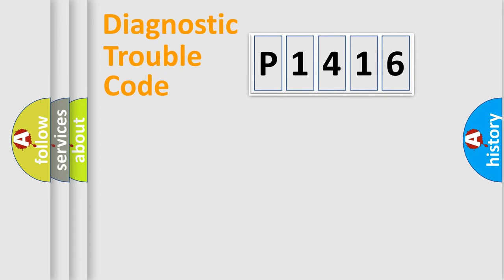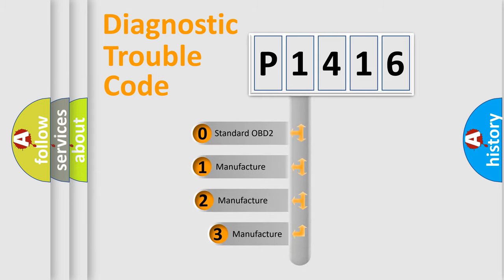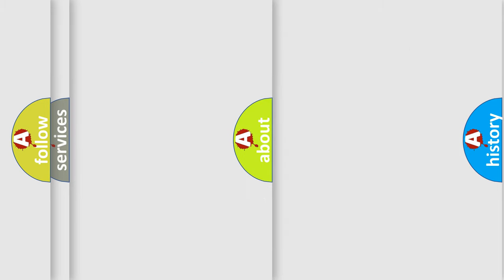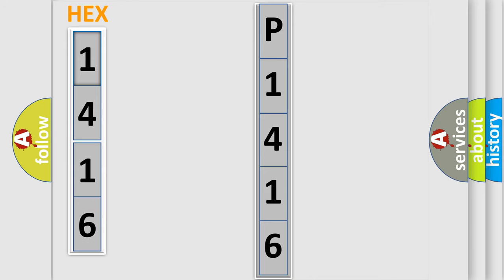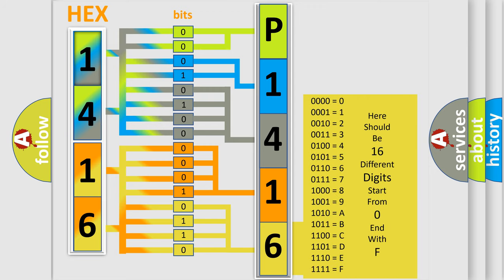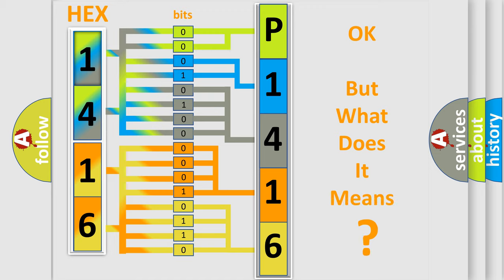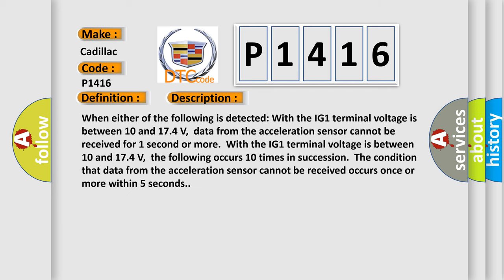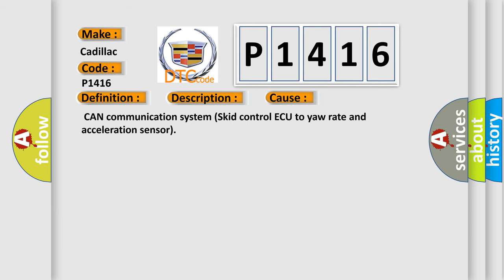DTC cadillac P1416 Short Explanation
Contents:
0:21 Basic DTC analysis according to OBD2 protocol standard.
1:48 Insight into programming
2:58 A diagnostically understandable description of the Diagnostic Trouble Code
3:05 Basic error definition

Make:
Cadillac
Code:
P1416
Definition:
Lost Communication with Lateral Acceleration Sensor Module
Description:
When either of the following is detected: With the IG1 terminal voltage is between 10 and 17.4 V,data from the acceleration sensor cannot be received for 1 second or more.With the IG1 terminal voltage is between 10 and 17.4 V,the following occurs 10 times in succession.The condition that data from the acceleration sensor cannot be received occurs once or more within 5 seconds.
Cause:
 CAN communication system (Skid control ECU to yaw rate and acceleration sensor)